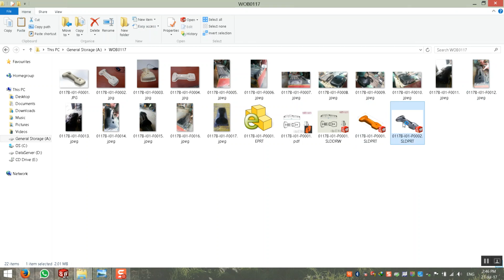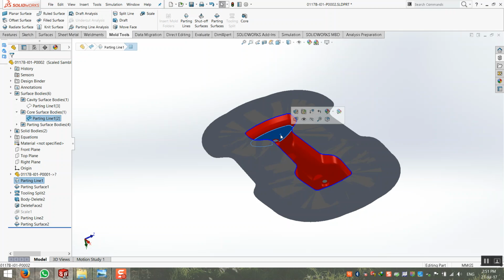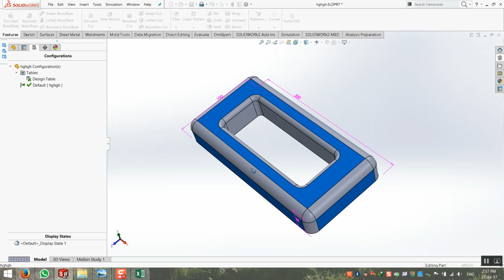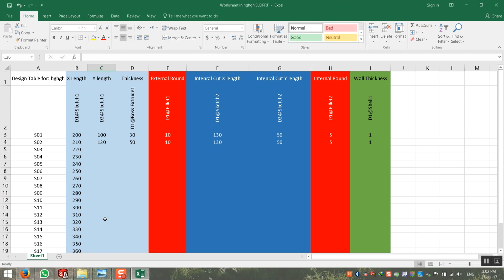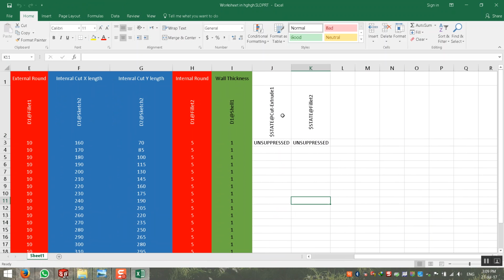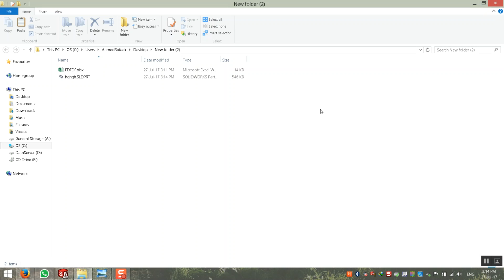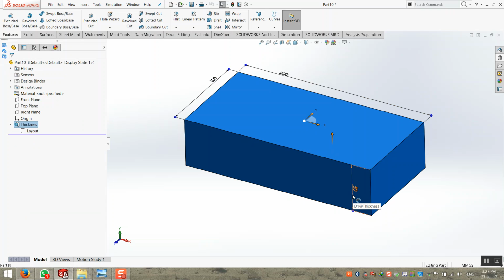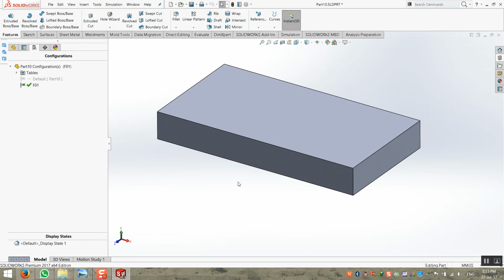Unigraf Solidworks Training